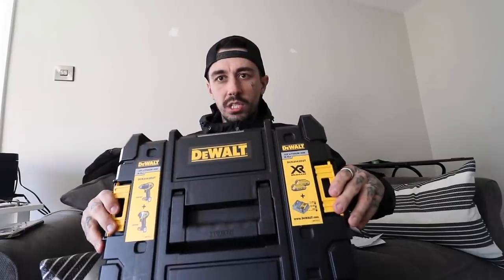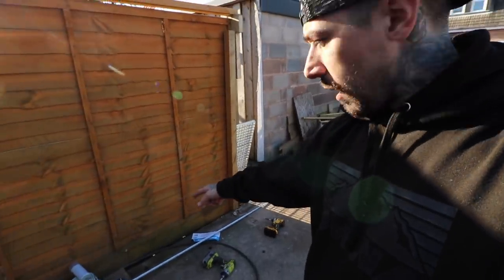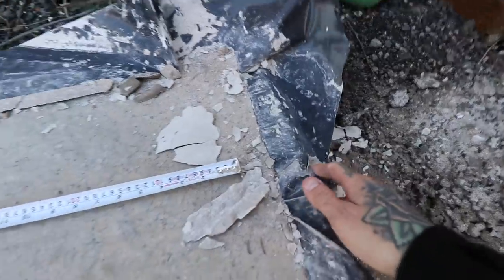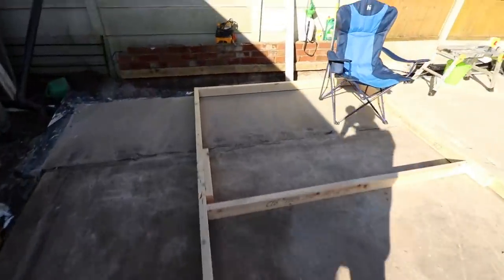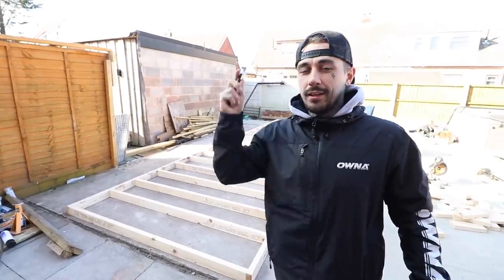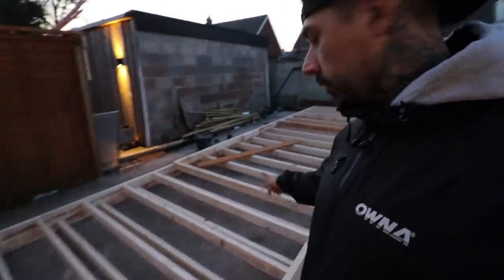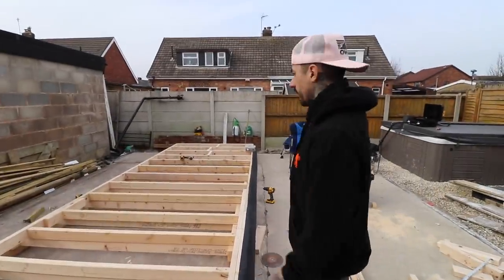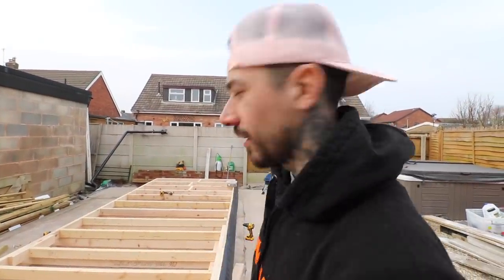BUILDING DIY MTB DOUBLE GARAGE!!!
BUILDING MTB DOUBLE GARAGE DIY STYLE!! WE ARE USING 4X2 TIMBER TO MAKE A DOUBLE GARAGE SIZE MTB & CAR WORKSHOP BACKYARD AREA! THE WALLS ARE COMPLETE READY FOR INSULATION AND BOARDING!! ANY BACKYARD WOODWORK SKILLS OR BIKE BUILD IDEAS LET ME KNOW!!! THE SPACE IS GOING TO BE INSANE!!!

ANY IDEAS FOR BIKE BUILDS, ANY IDEAS FOR GARAGE IDEAS LET ME KNOW!!!

THANKS HARRY MAIN
OWNA - OWNAOFFICIAL.COM